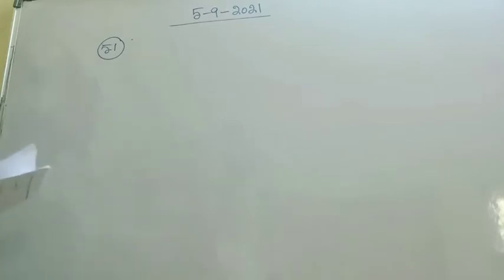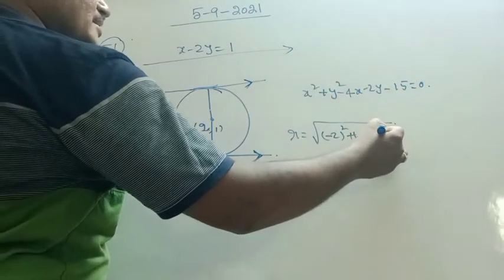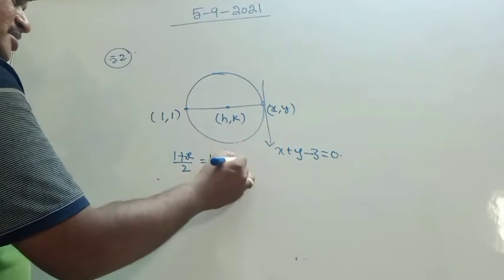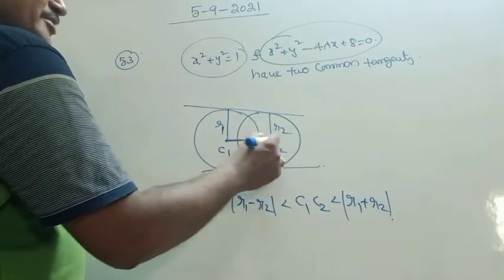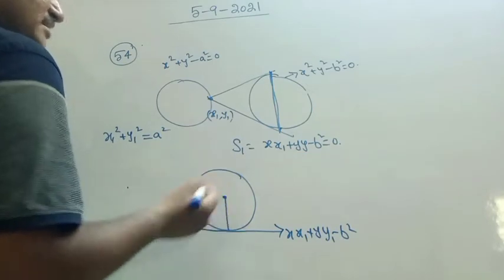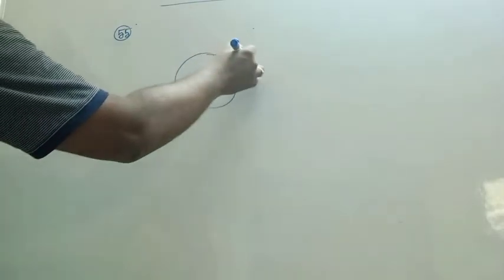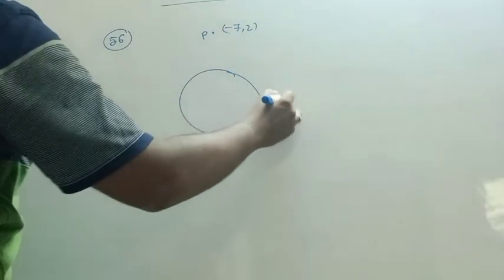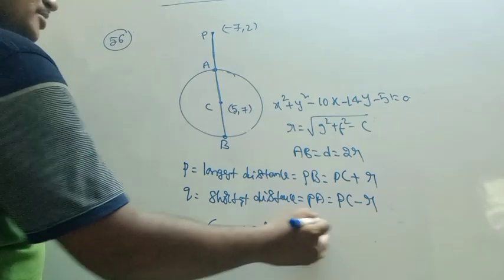Jee Paper Discussion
Paper discussion of 5-9-21